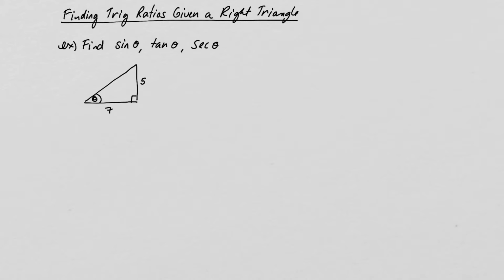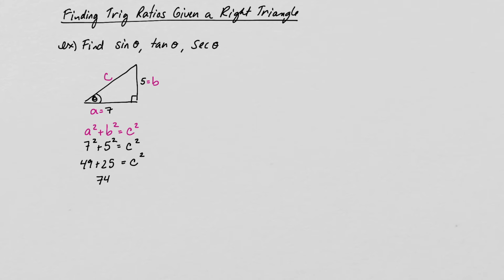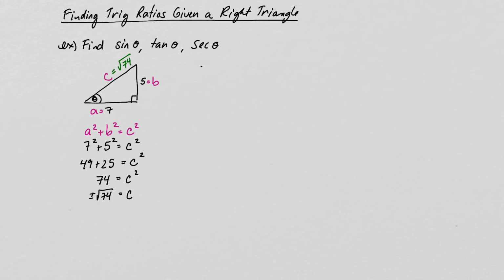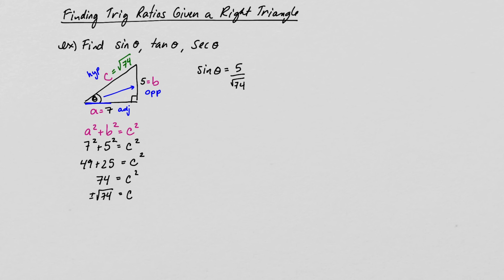Finding trig ratios Given a right triangle